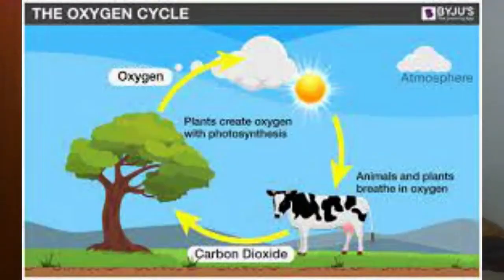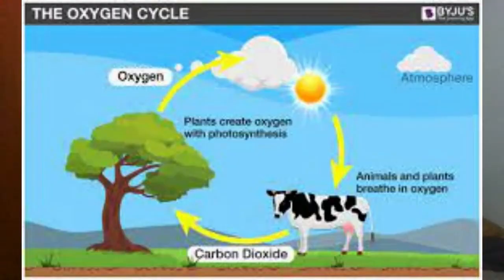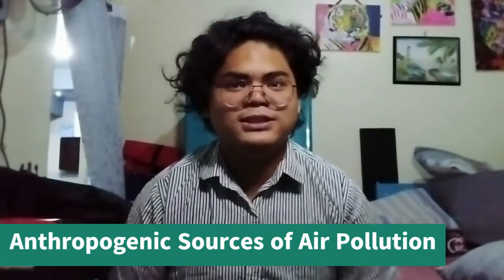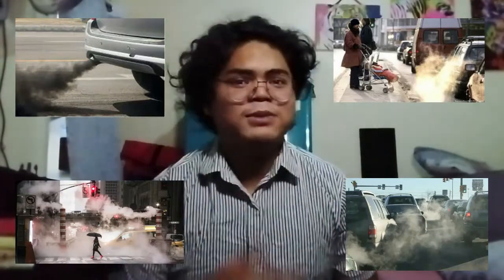Mapúa University GED110 INVASIVE? | Oxygen Cycle: LOVE IS IN THE AIR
We, the air lovers, would like to share an educational video tackling about air, oxygen cycle, and its relation to humans. We believe that love is in the air, but  after watching this video, is love still there?

0:00 Introduction
0:59 Oxygen Cycle (Baroja)
2:35 Air Pollution (Dablio)
4:03 Anthropogenic Effects (Barena)
6:37 Invasive Species (Areola)
8:14 Outro

Produced by: Group 8 - GED110 - A55 - 4Q2122
Compiled and Edited by: James Reinhart Barena